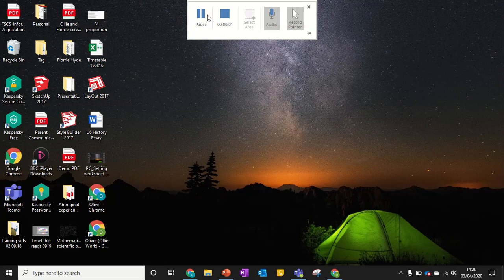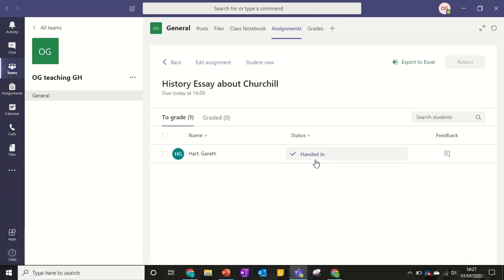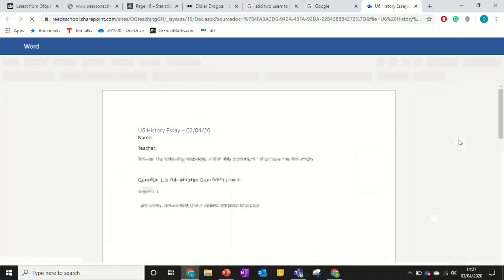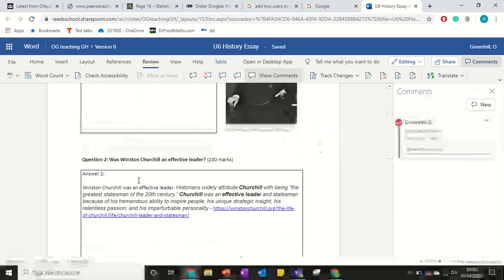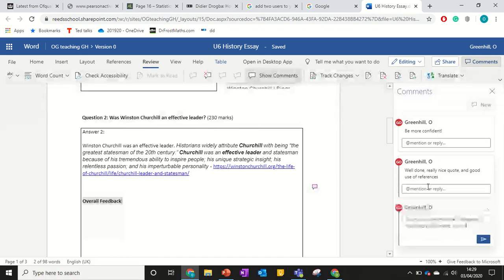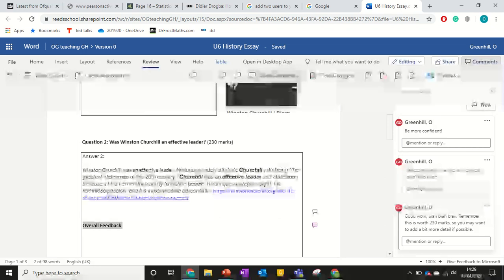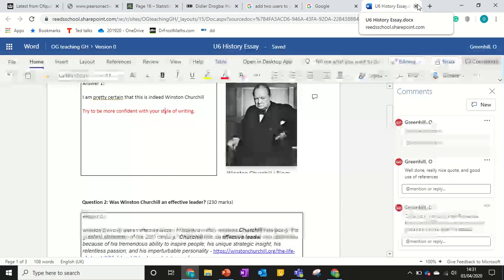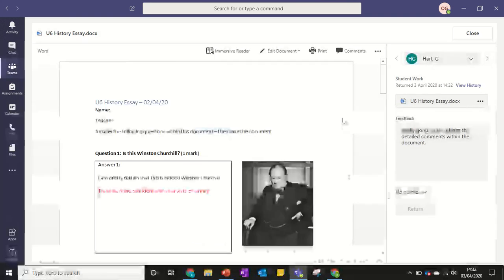PC Feedback and marking student work on MS Teams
A walk-through of how you can use Assignments on Microsoft Teams to give feedback and comments on student work.